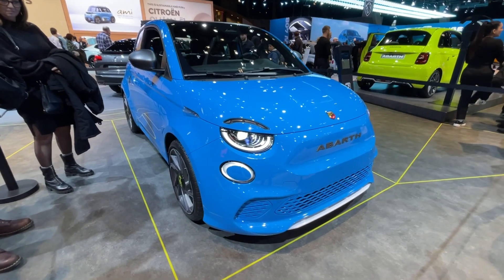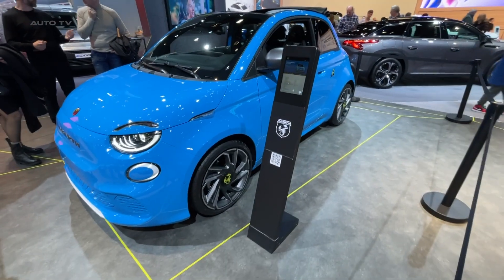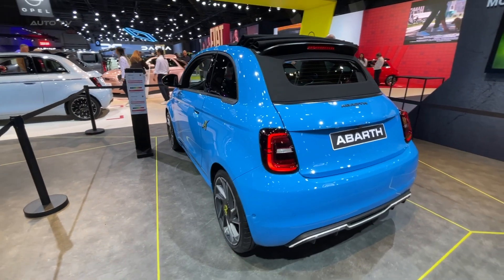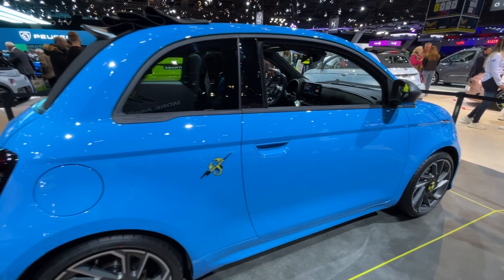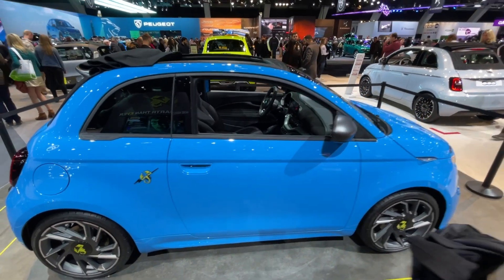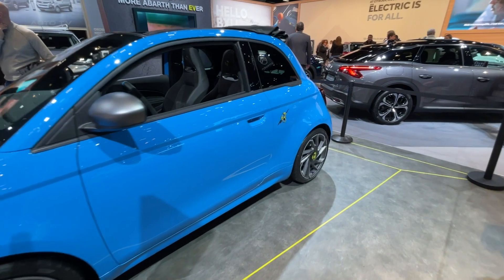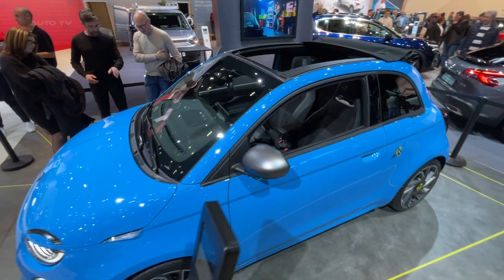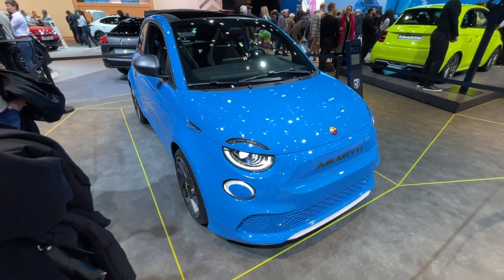2023 Abarth 500e - Visual REVIEW in Blue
The new Abarth 500e offers three exclusive driving modes on both the Abarth 500e and 500e Turismo: Turismo, Scorpion Street, and Scorpion Track, giving drivers total freedom to fully enhance the sporty set-up and unleash the power of their Abarth. In Turismo mode, the car allows for smoother acceleration and uses less power for an efficient yet exciting driving experience. Scorpion Street mode offers top performance while maximising regenerative braking, and in both Turismo and Scorpion Street modes, one-pedal driving is offered. Finally, the Scorpion Track mode is designed for those who are looking for maximum performance without the one-pedal driving function.

The new Abarth 500e is equipped with an 85-kW fast-charging system to charge the car’s battery very quickly and guarantee never-ending fun. All it takes is less than five minutes to build up a sufficient energy reserve for daily mileage requirements (around 25 miles), which is less than the time it takes to choose your next destination. When in a hurry, the fast charge reaches 80% of the range in only 35 minutes.

The Abarth 500e is priced at £34,195 for the hatchback and £37,195 for the cabrio, while the Abarth 500e Turismo is priced at £38,195 for the hatchback and £41,195 for the cabrio. Customers can choose from five colours for both the 500e and the 500e Turismo: Antidote White, Venom Black, Adrenaline Red, plus the brand-new Acid Green and Poison Blue.